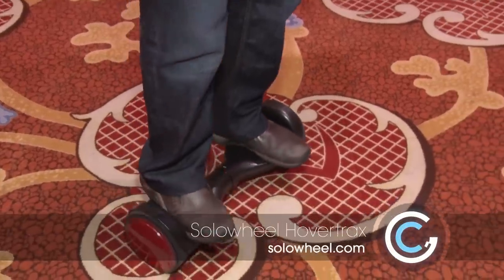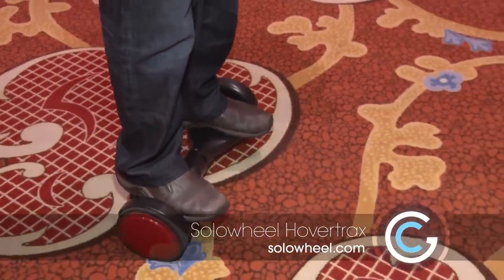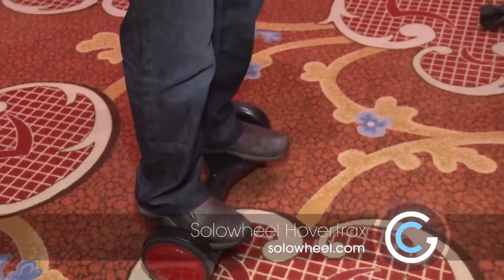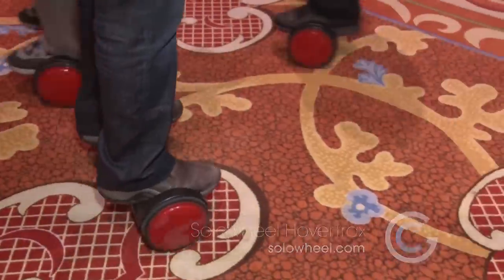Relax And Roll With Solowheel Hovertrax - CES 2015 GetConnected TV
Andy Baryer is at the ShowStoppers conference at CES 2015 checking out this cool product: the Solowheel Hovertrax. How does it work? Tune in and find out!